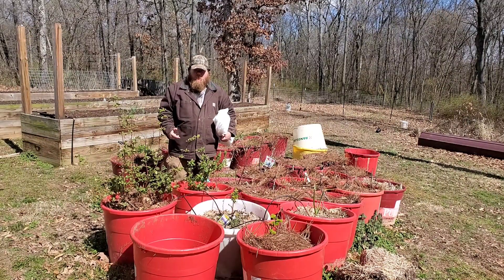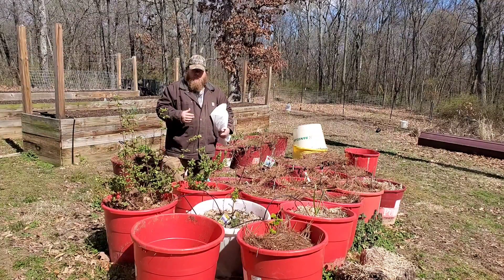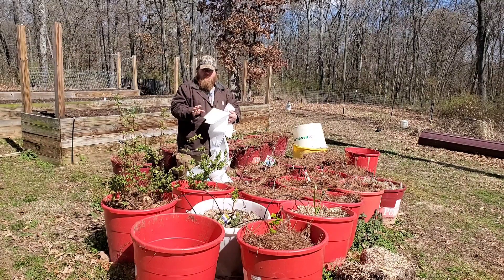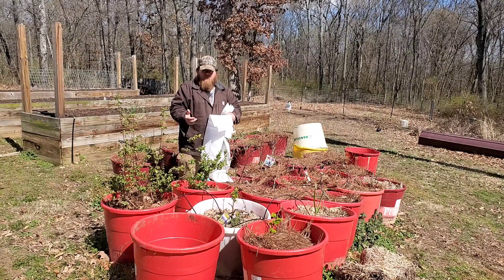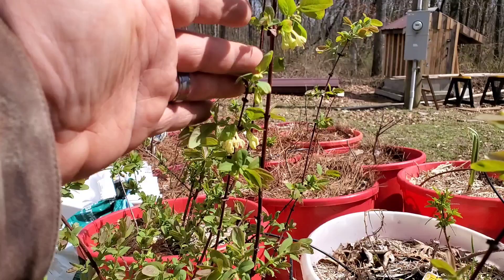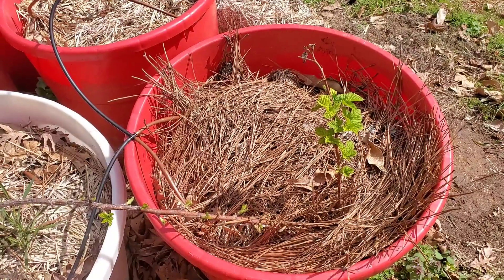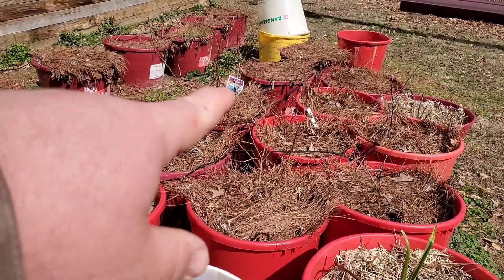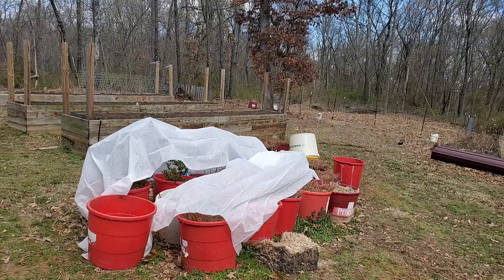Caring for plants in freezing conditions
The temperature is going to drop well below freezing for the next few nights so here is how to cheaply and effectively protect your plants in subfreezing conditions.